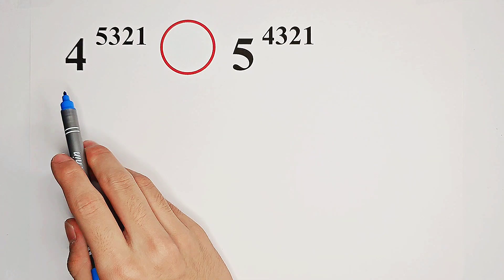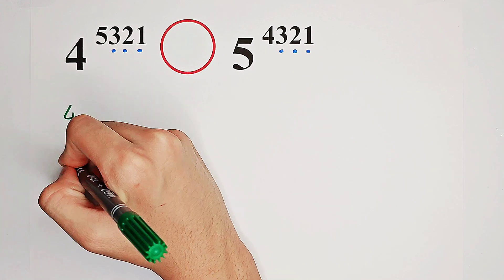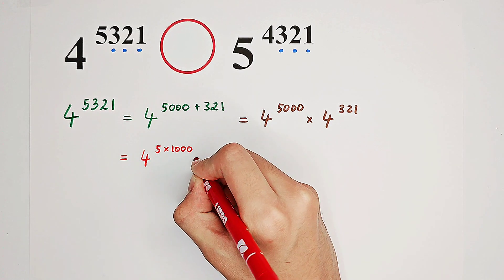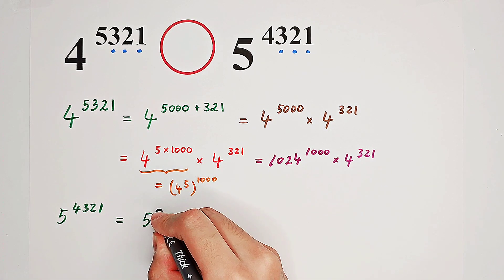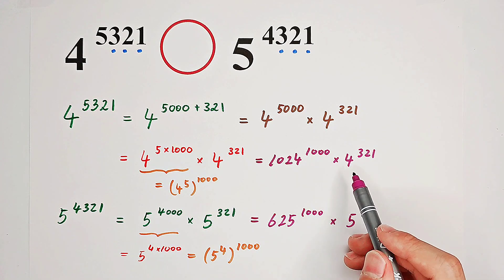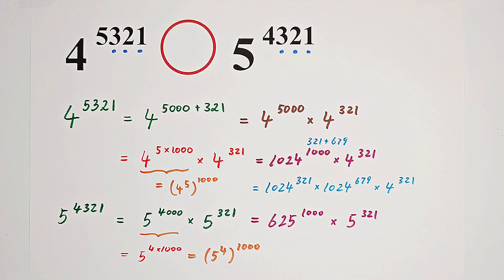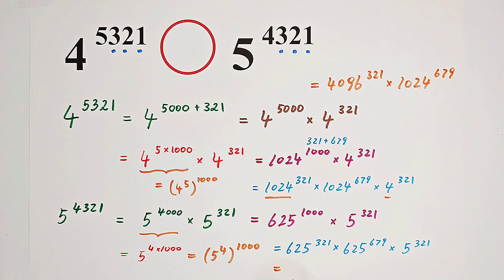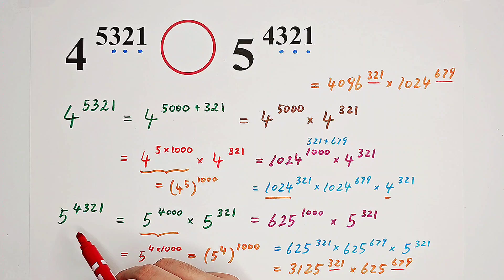Which is greater? Ⅰ This question frightened 500K+ examinees!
Which is larger, 4^5321 or 5^4321? How do you solve this equation? Leran the wonderful method.